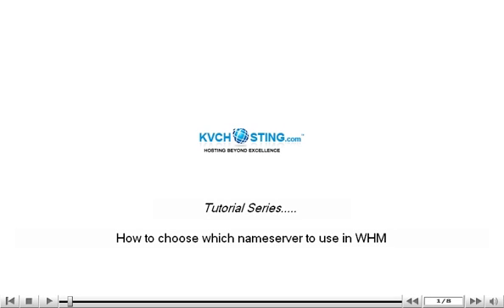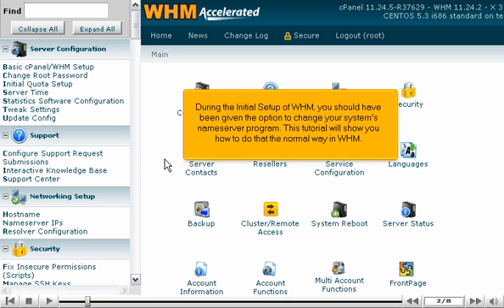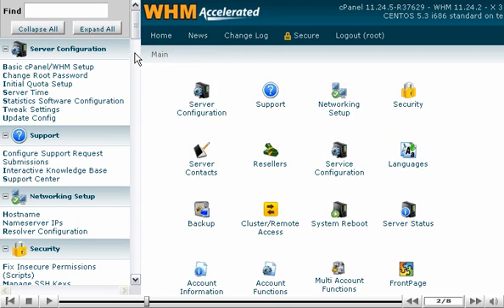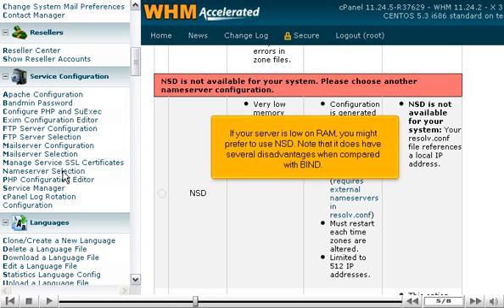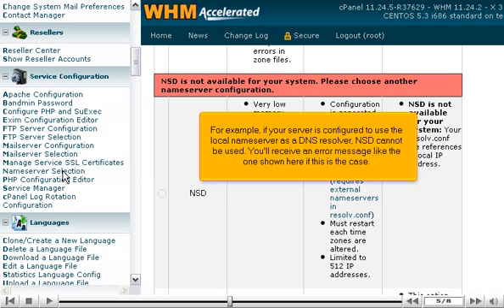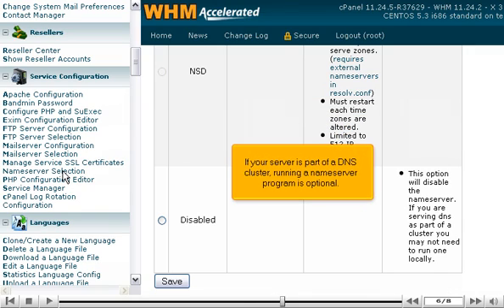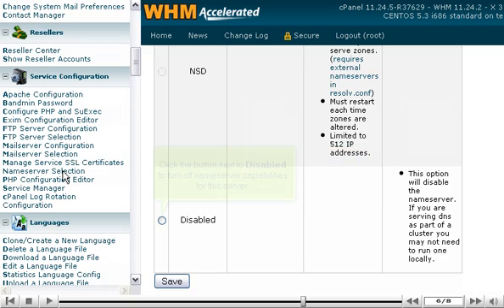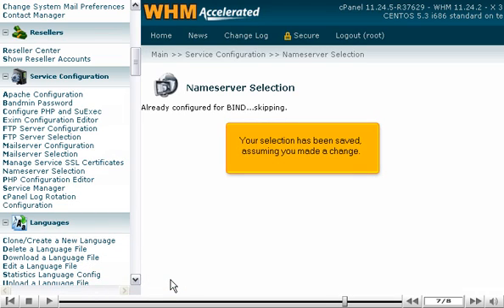How to choose which nameserver to use in WHM - WHM Service Tutorials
How to choose which nameserver to use in WHM
• Go to Service Configuration-Nameserver Selection.
• The default nameserver program is BIND, if your server is low on RAM, then you might prefer NSD.
• If your server is a part of DNS cluster, then you probably don't need a nameserver.
• Click on button next to Disabled to turn the nameserver capabilities off from the server.
• Click on save to keep the changes.